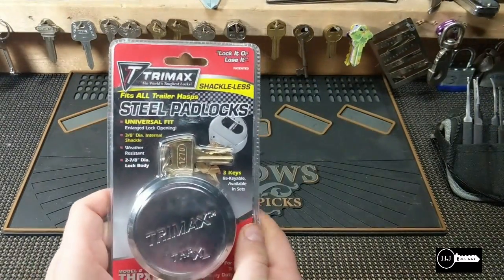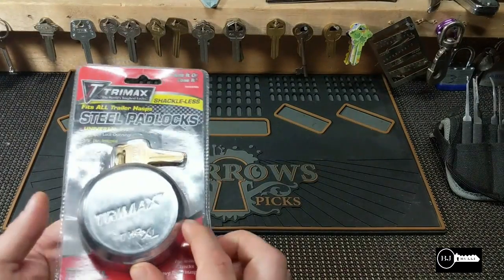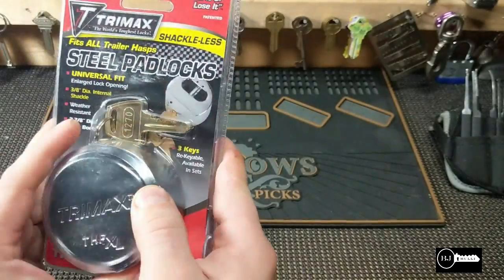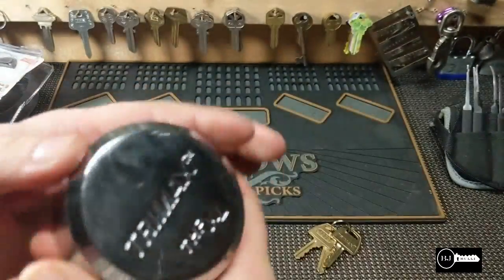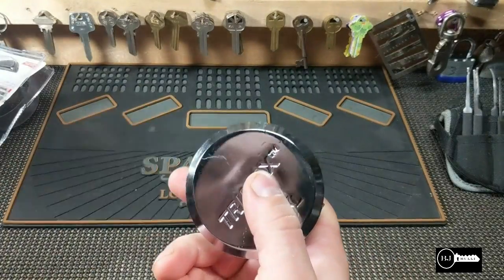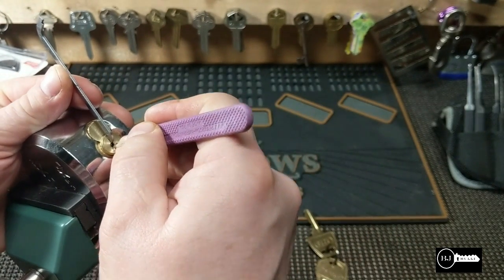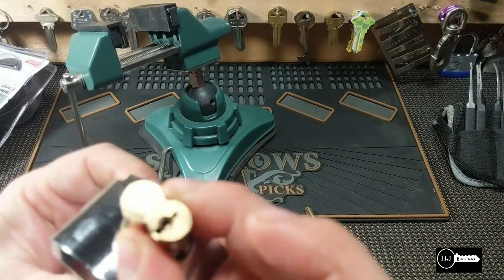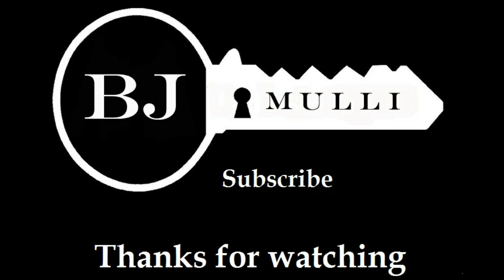Trimax Hasp locked Picked Opened